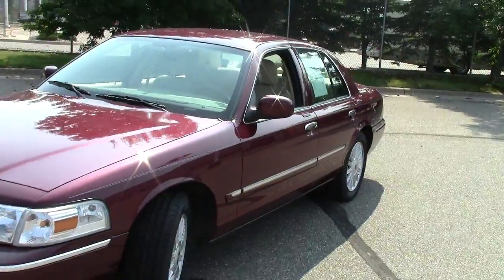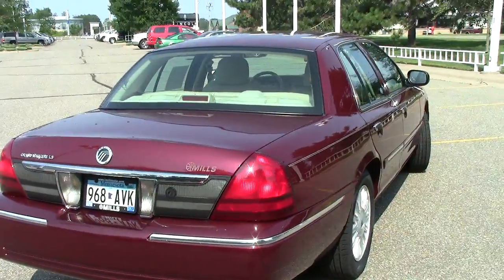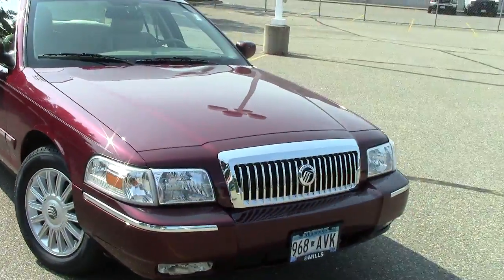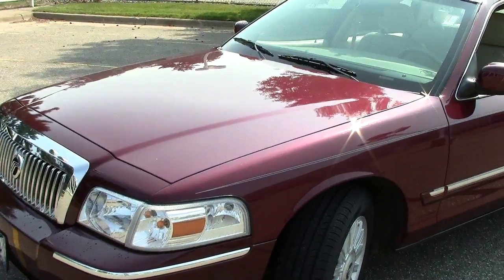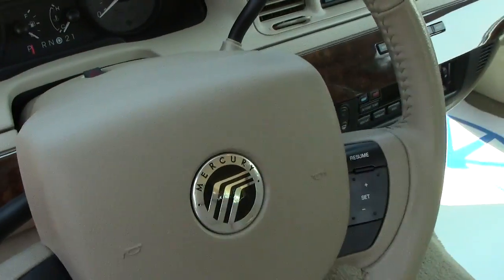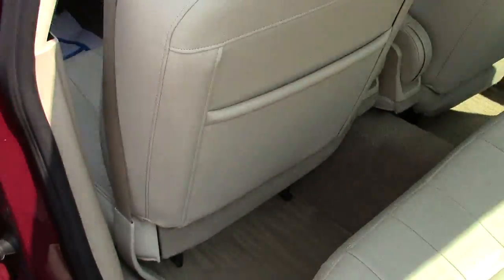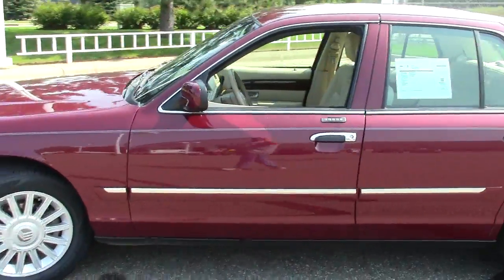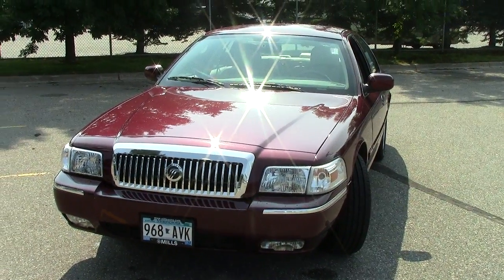2008 Mercury Grand Marquis LS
Toll Free: Looking for Baudette used cars, Hill City used cars, Brainerd used cars, used trucks, new cars, or new trucks from one of the best Minnesota dealerships? (Our customers literally come from all across the state- and other states too!)  Please give us a call to confirm availability for any vehicles you might find here.